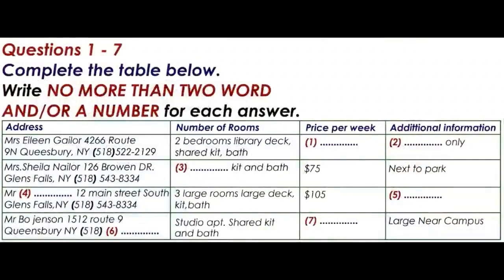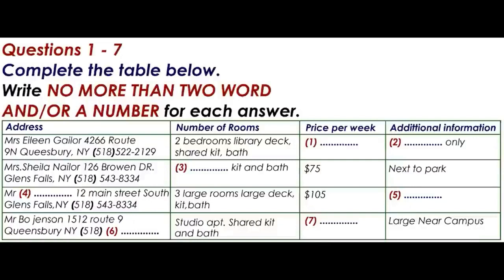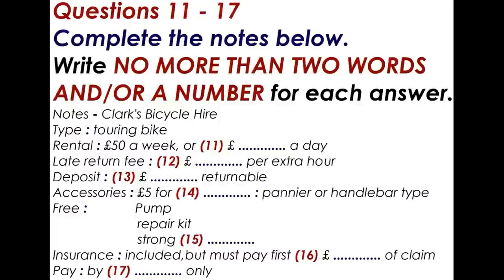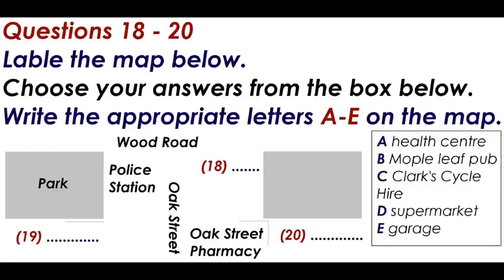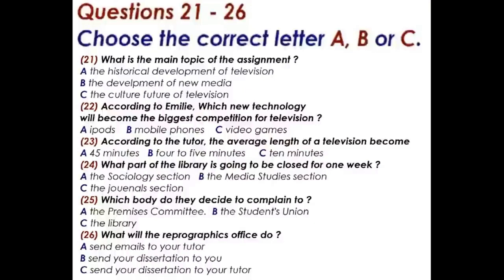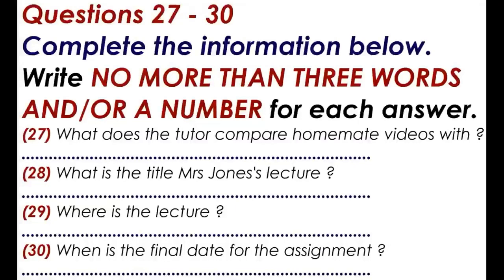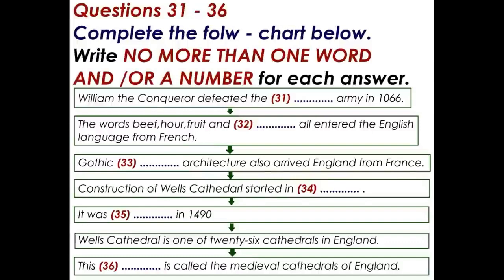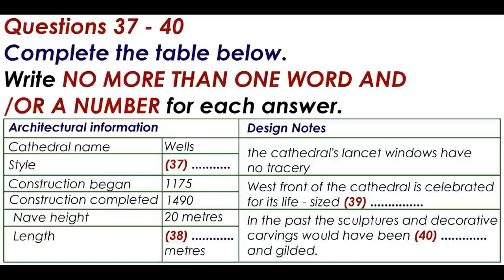IELTS LISTENING TEST(1/3) 07 10 2023 WITH ANSWERS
WEEKEND SPECIAL SERIES.WE UPLOAD 3 TEST ON WEEKENDS.THIS IS TEST 1 .